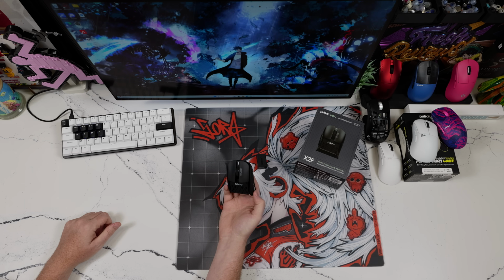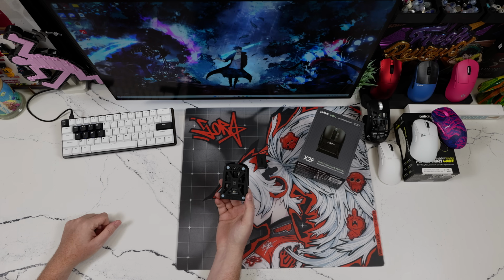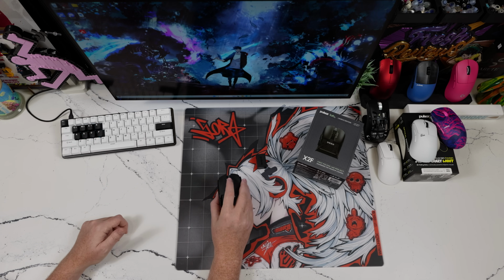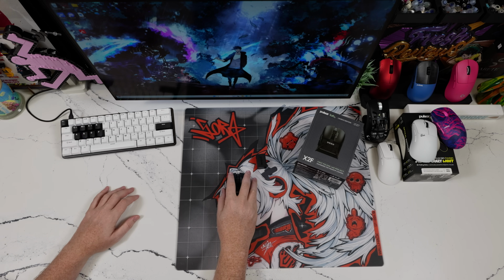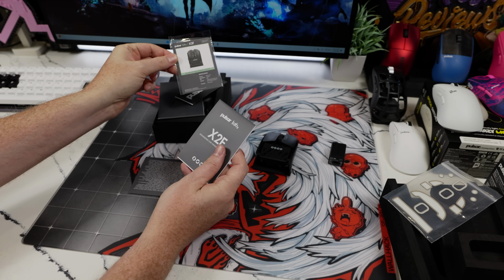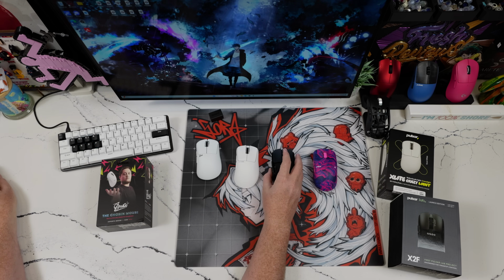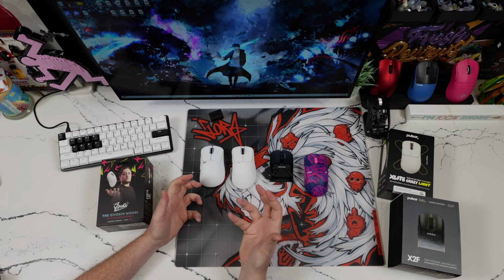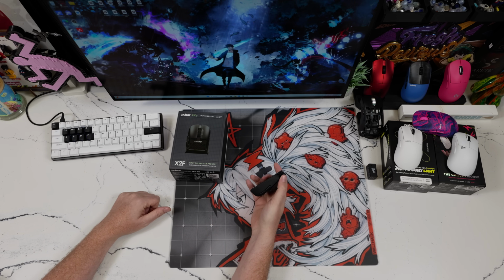A Look at Pulsar's Finalized X2F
A Look at Pulsar's X2F and the changes implemented since beta.

Additionally - Code fresh might work at your favorite e-stores at checkout for savings (lethal gaming gear etc.).

📊 LINK TO WALLHACK CERTIFIED IEM TIER LIST (audio ratings can be affected by a number of factors - my IEM ratings are solely based on gaming aspects I look for)
✅ My favorite headphone choices at the moment in different price tiers:
Arya Stealth
490 Pro
DT 900 Pro x
✅ My top mid-range IEM picks currently (check the wallhack list above for full rankings):
Mangird Tea Pro
Kiwi Ears Astral
Ziigaat Arete (my collab)
✅Great budget IEM options:
Crin Zero Blue
Kefine Klean
✅ My Amp/Dac:
✅Affordable amp/dac:
iFi Zen Dac v3 (or v2)
Topping DX3 Pro+
SMSL C200
✅My Monitors:
Sony Inzone M10S
Aorus FO32U2P
✅My PC Components:
Mobo: ASUS ROG Crosshair X870E Hero
CPU: AMD 9950x3D
GPU: MSI 5090

Timecodes
0:00 - Intro
3:30 - In the Box
4:40 - Pulsar's New Lineup
6:39 - Closing